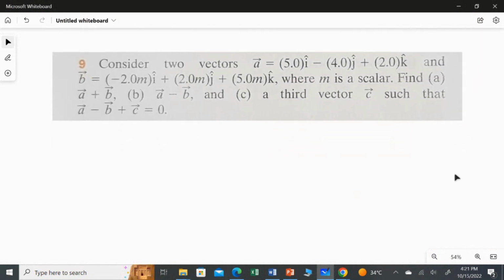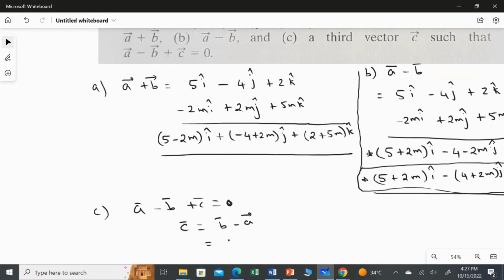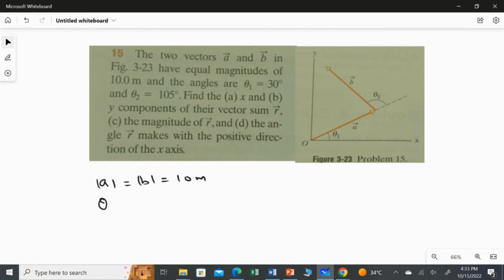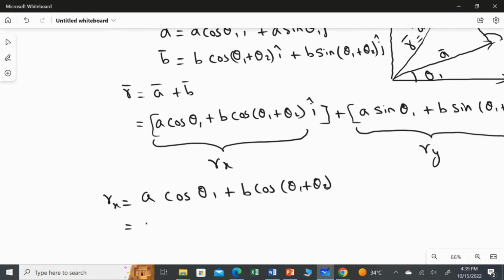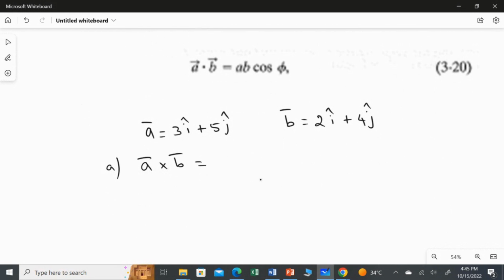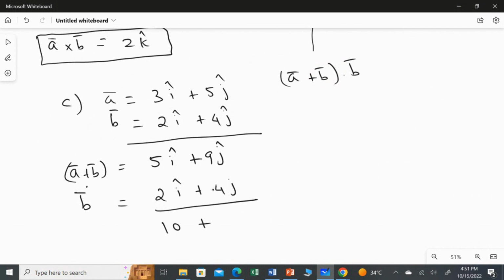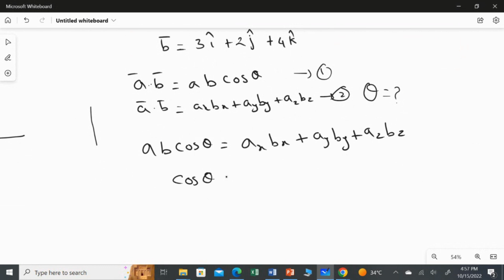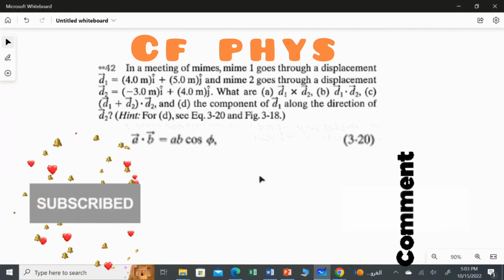Vectors Tutorial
Vectors' numerical problems are explained in this video.